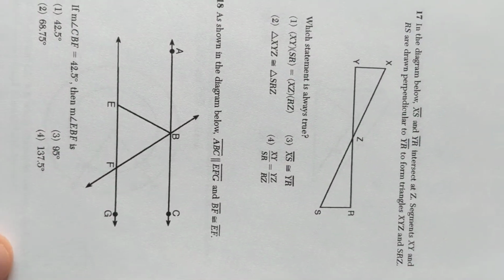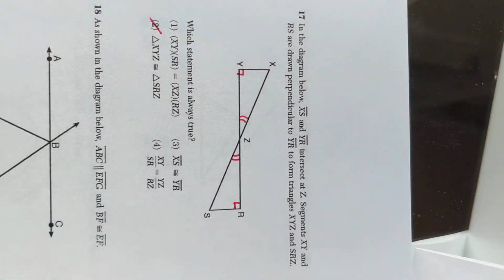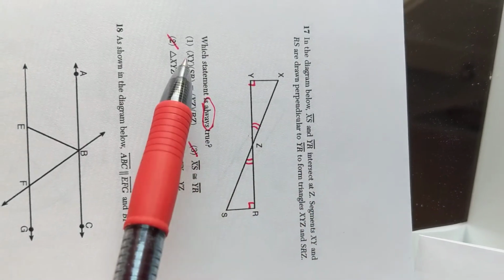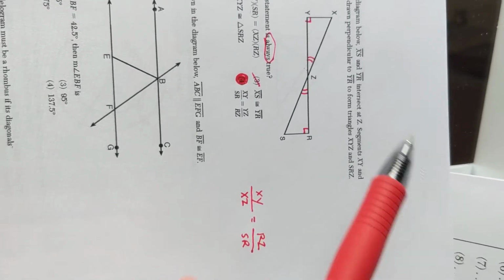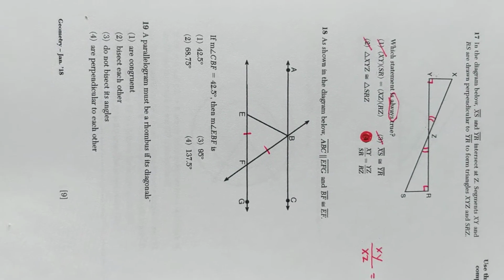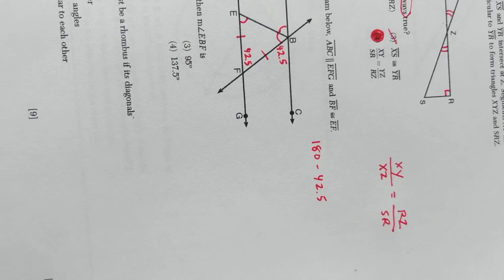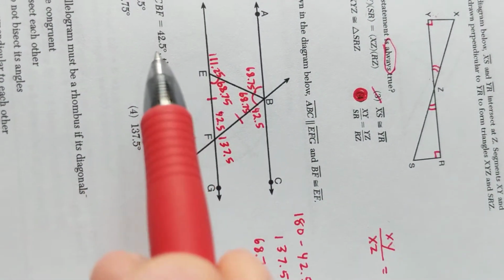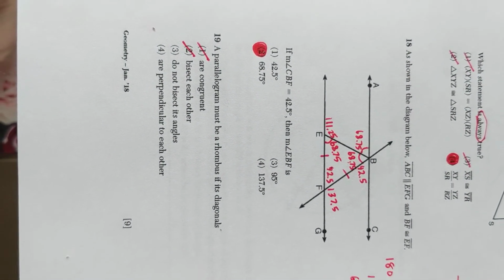Reg MC set 2 #16-20